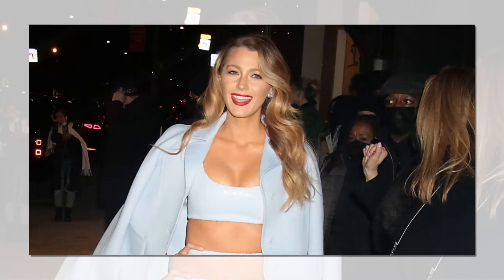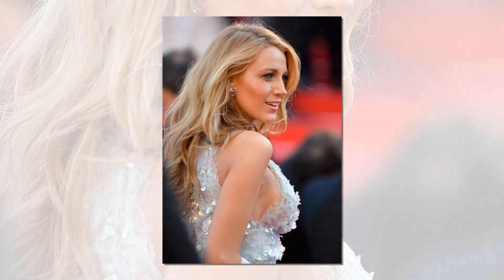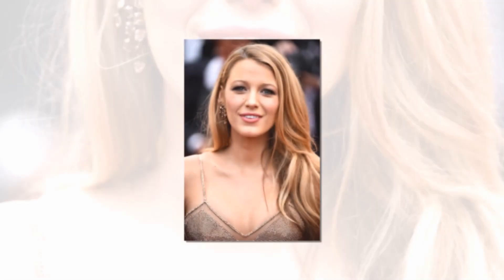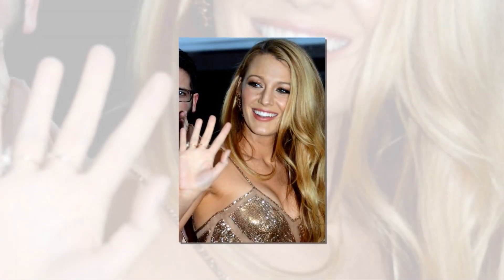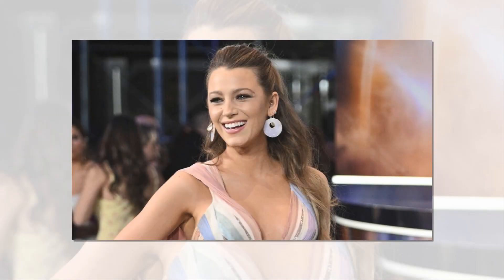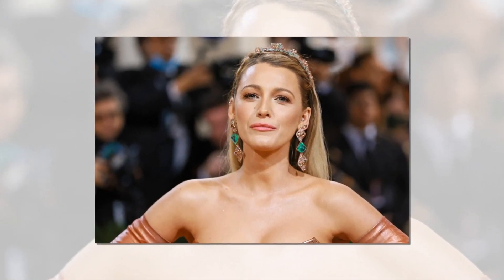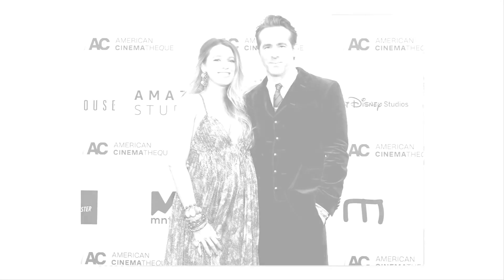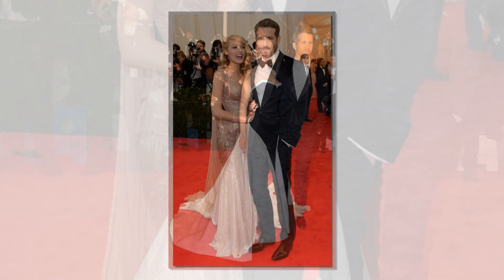Get Blake's Iconic Makeup: Our Ultimate Guide!